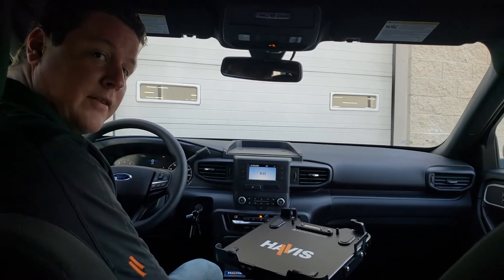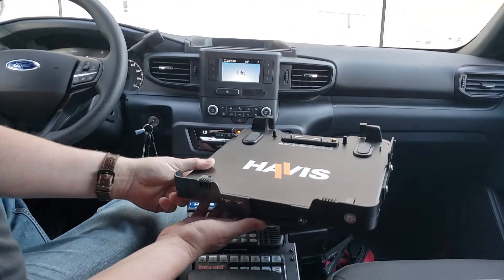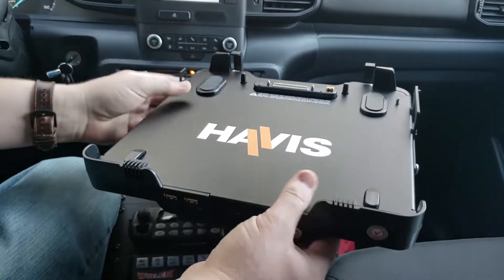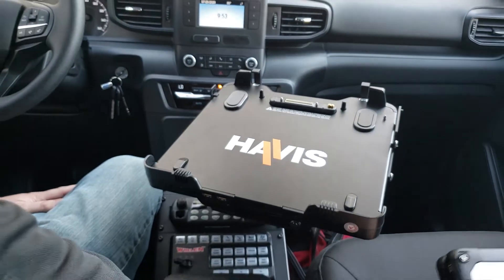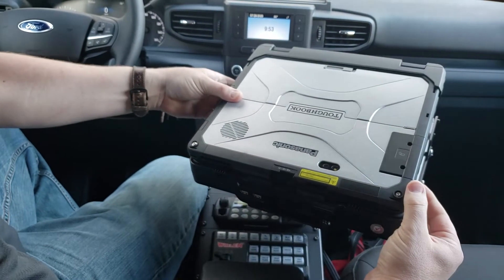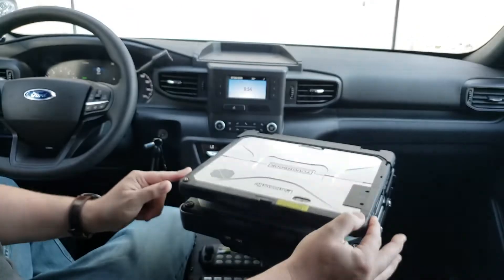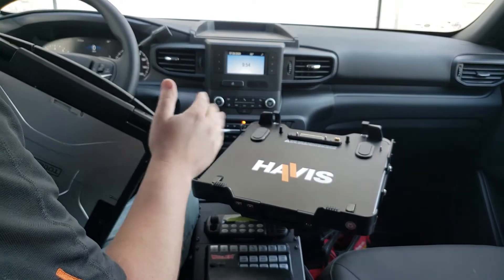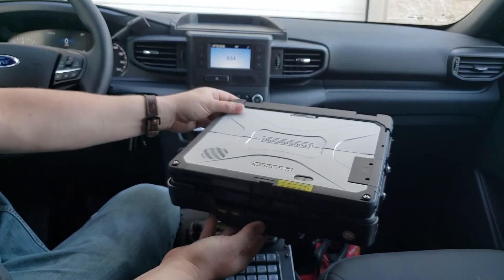Panasonic TOUGHBOOK 20 & 33 Installation Guide: Step-by-Step Video Tutorial | Havis Inc.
Unlock Efficiency: Discover How to Dock and Undock Your Panasonic TOUGHBOOK 20 & 33 2-in-1 Device Using the Havis DS-PAN-1200 Series Docking Station.

Follow this comprehensive tutorial for step-by-step guidance on seamless integration!